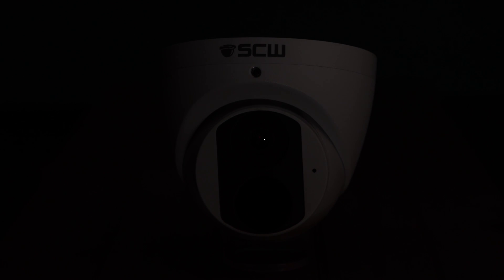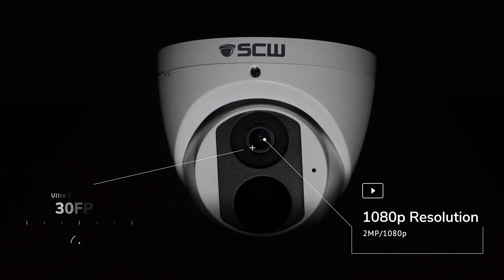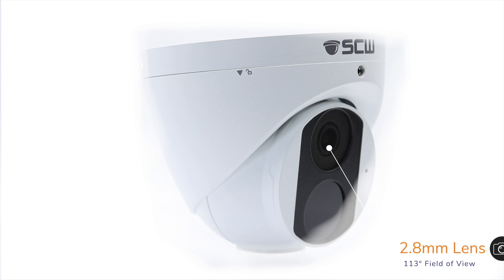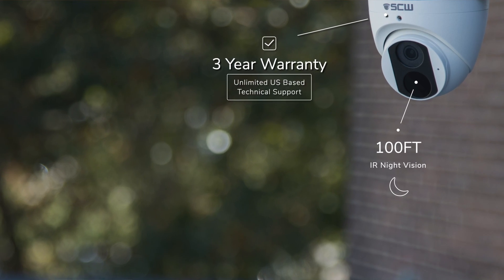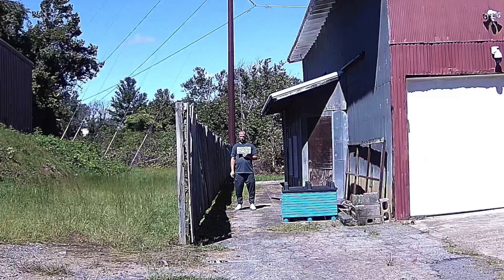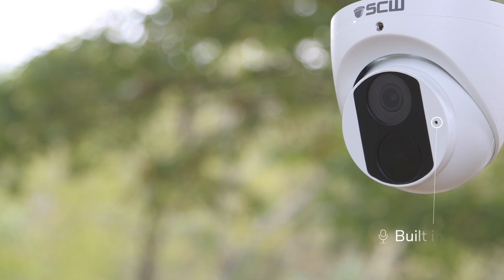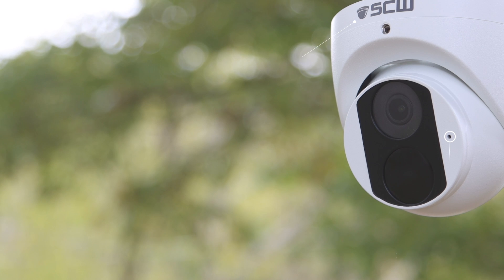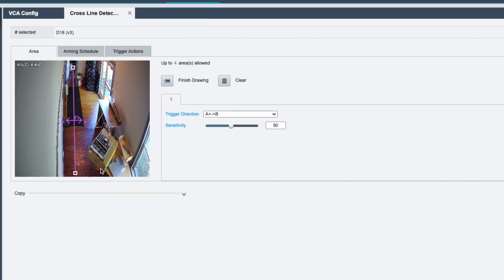Deputy 2.0 v3 Overview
James gives you a quick look at the Deputy 2.0 v3.  This new version of the Deputy now has a built in microphone, MIcroSD card slot, and lots of other improvements.  Stick around for the day and night time sample footage at the end!